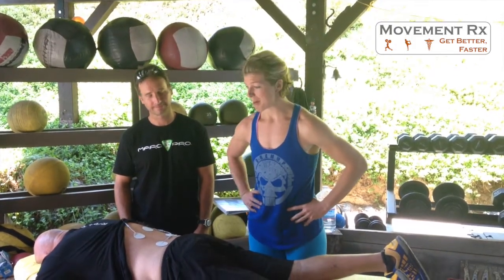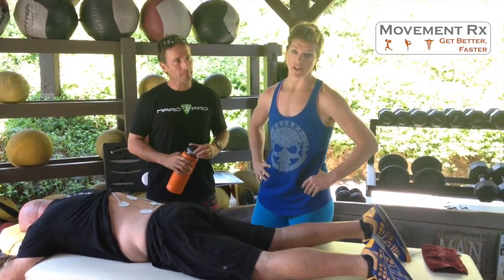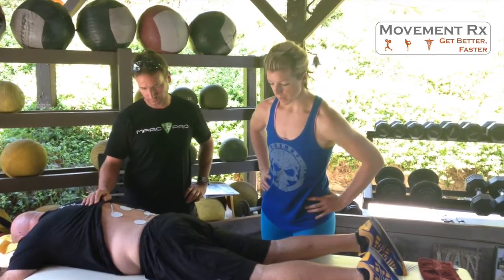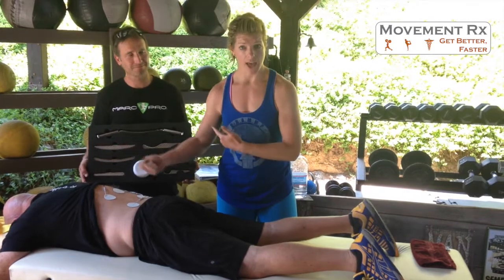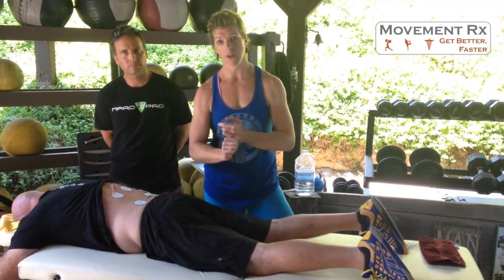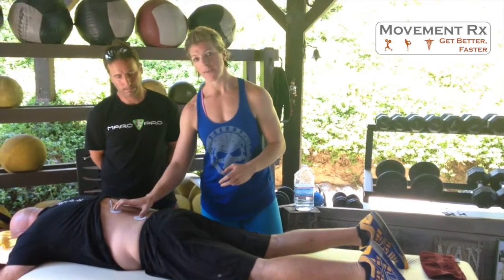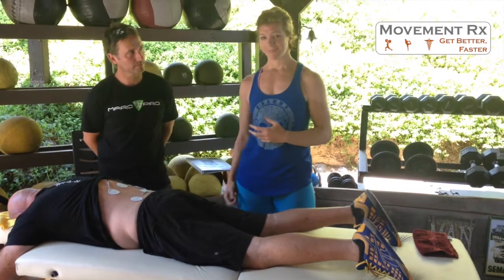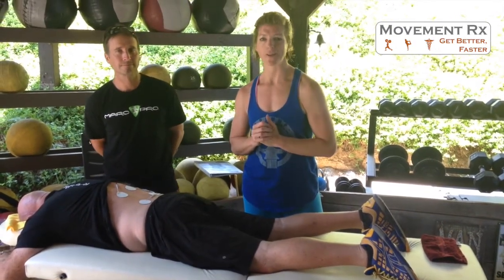Tissue Recovery Tools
This edition of Weekly Mobility comes to you from the legendary USA Weightlifting Regional Training Center known as Mike's Gym in Bonsall, California. Joined by Coach Mike Burgener as well The Resiliency Project's Troy Willis, Movement Rx's Dr. Theresa Larson introduces a handful of outstanding tools designed to facilitate better soft tissue recovery. These tools will accelerate the recovery process after intense training and/or help facilitate soft tissue healing and pain management for injured or adaptive athletes.